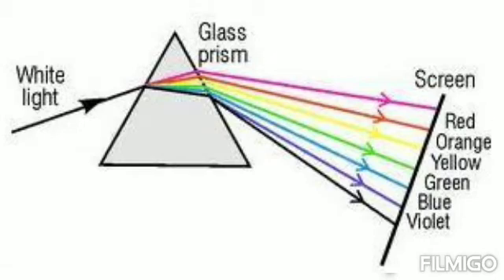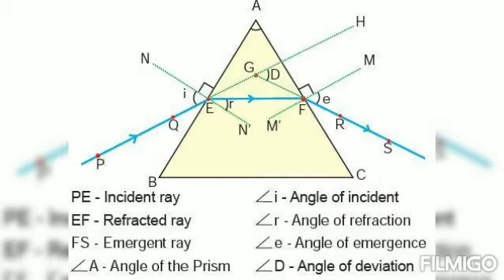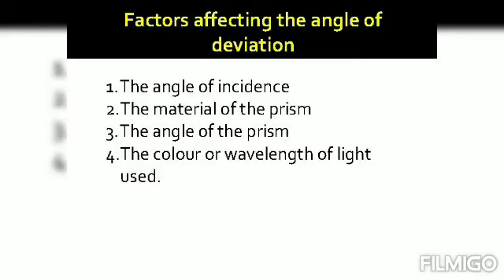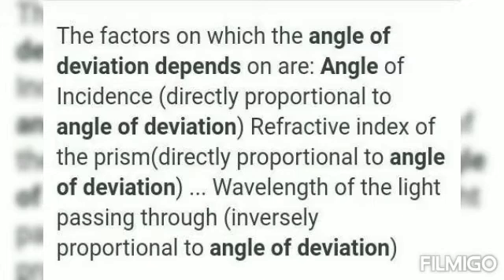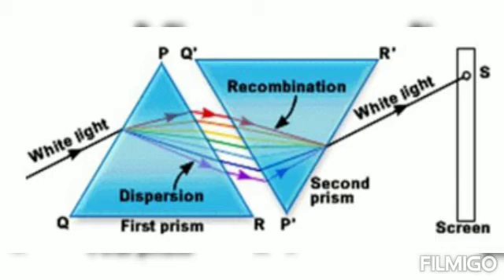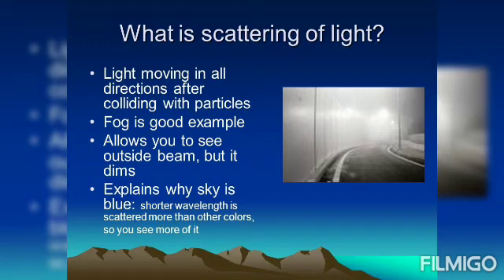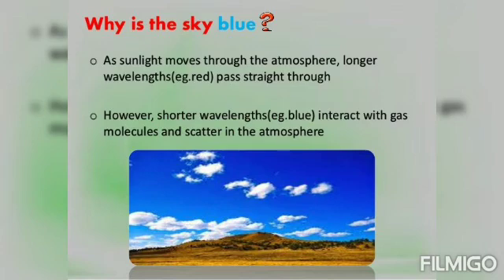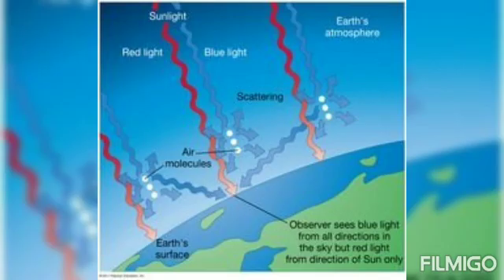concepts of Dispersion and Recombination of white light